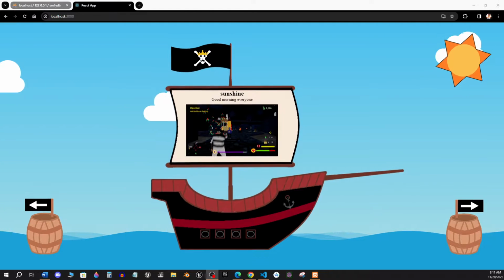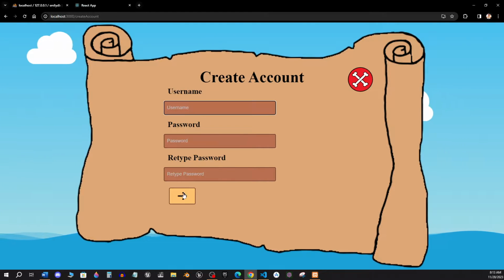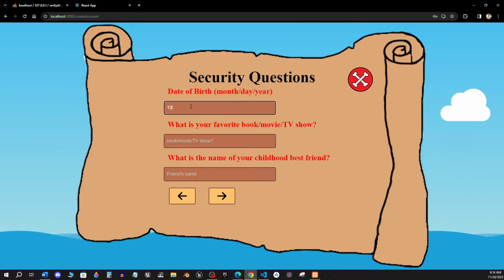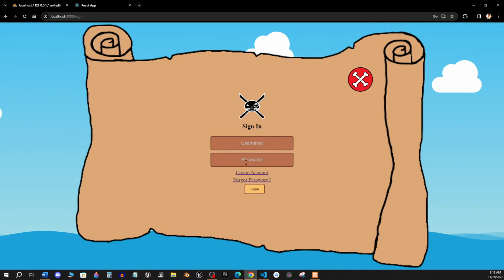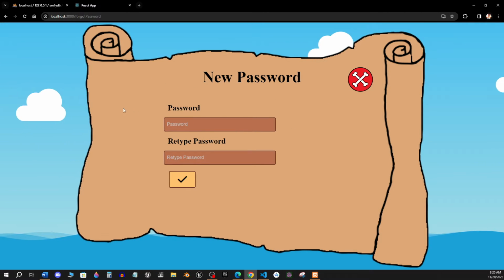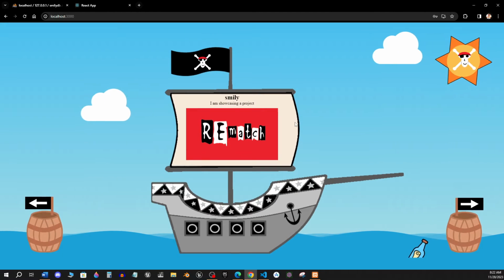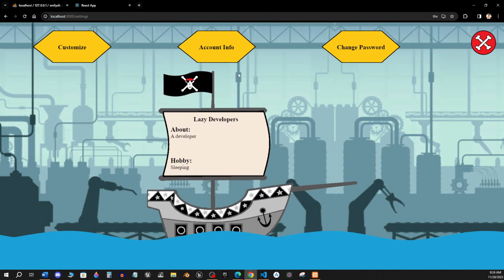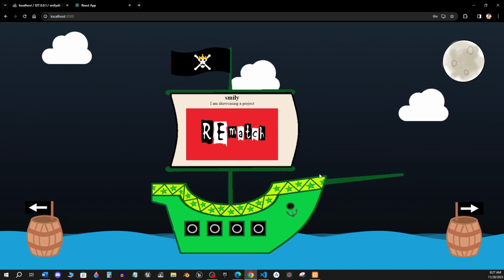Smily, A social Media Web App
Smily is a social media platform that aims to provide a unique and engaging experience for gamers. The platform offers a range of features such as highly interactive UI design, login system, create account, search engine, view profiles, notification system and setting. The background is the sea with ocean waving and clouds moving. The ship contains the posts from other users. The sun opens up the menu.  I am using react for web application, SQL for database, and AWS for cloud storage.

Smily is an innovative social media platform designed to cater specifically to gamers, offering a captivating and distinct user experience. This platform boasts a wide array of interactive features, including a dynamic UI design that immerses users into a gaming-themed environment. Key functionalities encompass user authentication through a secure login system, account creation, efficient search engine capabilities, profile viewing, comprehensive notification alerts, and customizable settings.

The visual aesthetic of Smily is reminiscent of an ocean backdrop, complete with waving seas and drifting clouds, setting the stage for an immersive user journey. Within this virtual 'sea,' user-generated content is represented as 'posts' aboard a symbolic 'ship.' Additionally, the user-friendly interface is seamlessly accessible through an intuitive menu system represented by the sun icon.

Technologically, Smily leverages cutting-edge tools to ensure a seamless experience. The project is developed using React, harnessing its flexibility for web applications. The choice of SQL for the database ensures robust data management and retrieval, while AWS serves as the reliable backbone for cloud storage.

Incorporating these elements, Smily aims to redefine the way gamers connect and engage within a unique virtual landscape.